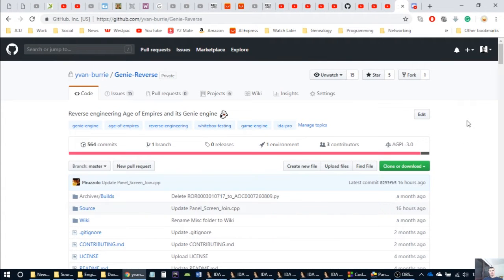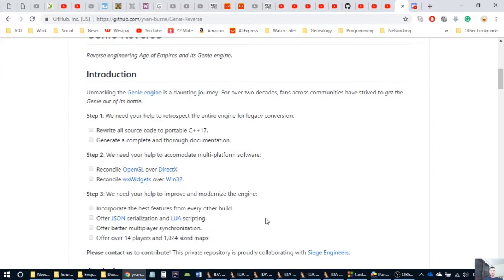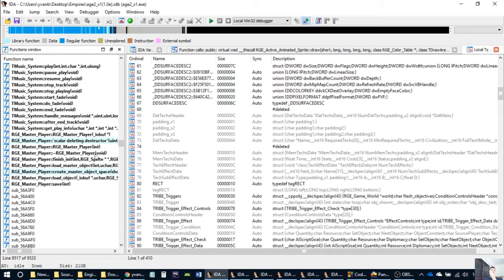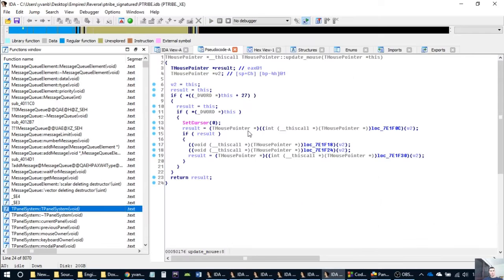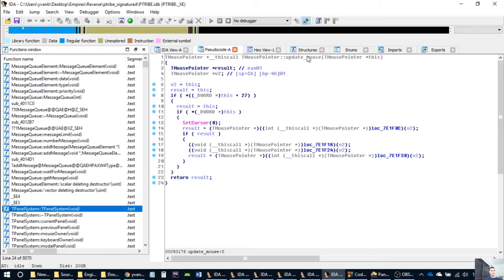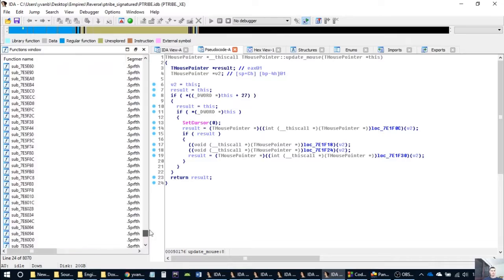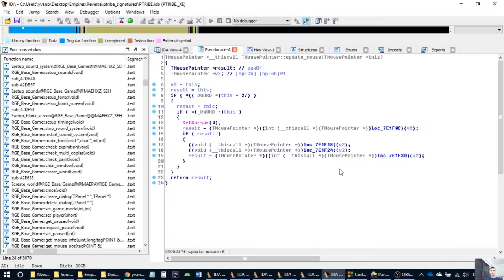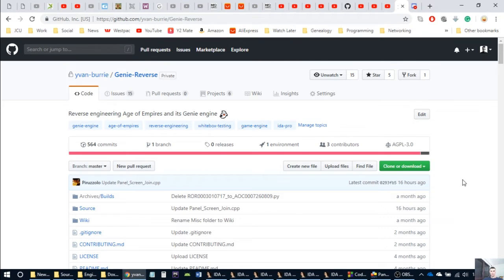Genie Reverse repo intro (part 1)